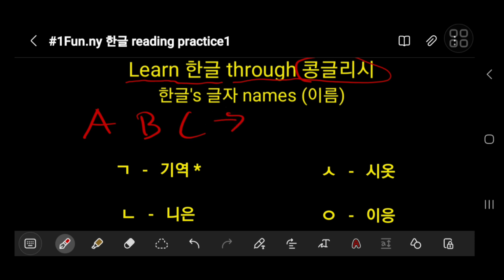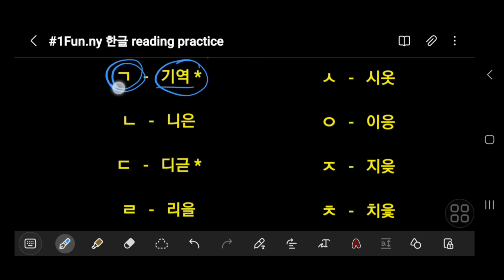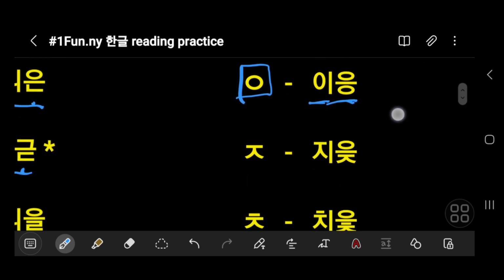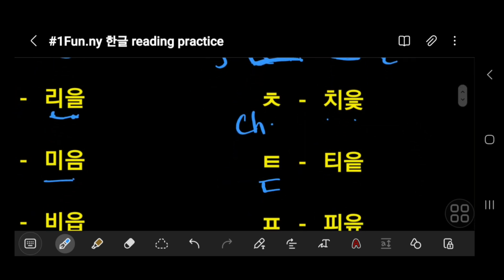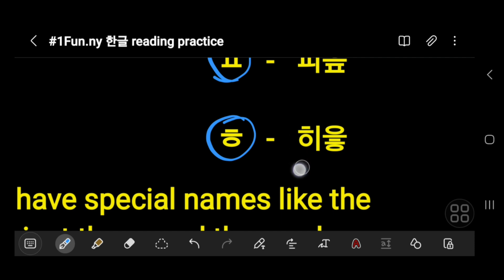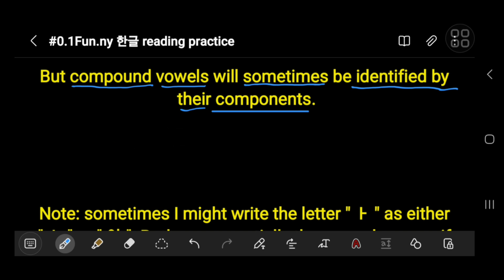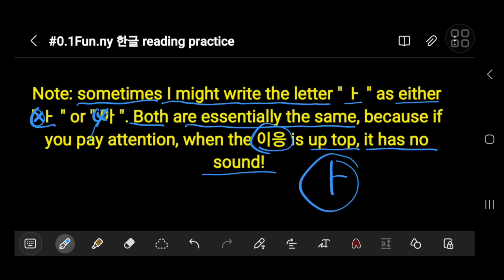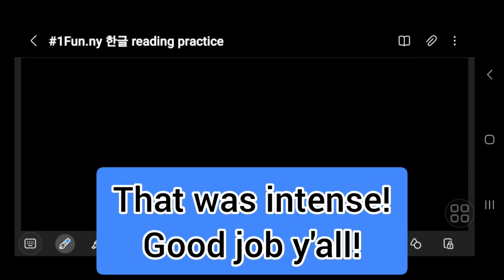0.1 Hangeul (한글) letter names, 한글 Reading Practice through Konglish Series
Intro to Hangeul (한글) letter names, 한글 Reading Practice through Konglish Series 0.1
(Hangeul / 한글 is also written Hangul)

So, Hangeul letter names 한글 글자 이름
This video introduces you to the names of 한글 글자.

00:00 Intro: 나이스 투 미츄
00:30 What are “letter names”?
01:03 Why learn Korean 한글 글자 names?
01:34 Consonants: the formula?? for the names.
02:00 Consonants: ㄱ ㄴ ㄷ ㄹ ㅁ ㅂ
03:10 Consonants: ㅅ ㅇ ㅈ ㅊ ㅌ ㅍ ㅎ
07:22 Double Consonants? 쌍글자 라니…
08:11 Vowel names? Kinda… (Just say component parts)
08:40 Ex. Of talking what to call vowels
10:08 When writing vowels
11:30 2 words to know
12:20 Outro: 바이바이

The 한글 consonants (자음) have a semi-regular naming system that’s easy to remember.
And the vowels (모음) are pretty easy because usually you can just say the pronunciation to refer to the letter.

NOTE: For 한글 모음, sometimes you need to clarify which spelling of a letter (which letter combination it is) so that people can know which letter you are talking about.

웨 or 왜 - 우 어 이? Or 오 아 이?

After watching this video, you should be familiar enough with the names to follow along with my Konglish reading videos.

In the practice videos, we will be looking at English sentences written in 한글 and practice reading and saying these Koreanized words to practice 한글 reading skills.

Why??? Many people actually find it hard to get used to reading 한글 and if you focus on the 한글 and the Korean pronunciation, not only is it a fun game of trying to guess the original English word, but it also helps you get more familiar with 한글, Korean pronunciation, and also the way Korean sounds work and change.

Additionally, this can be useful for people interacting in English with Koreans who are still learning English but have not yet acquired a more standard English accent.

I will discuss and point out aspects and quirks about pronunciation, both for the English and Korean. Many times, even native speakers are not familiar with certain quirks of their own mother tongue!

Come and learn more about pronunciation and let’s one up those 한글 and 콩글리시 skills!